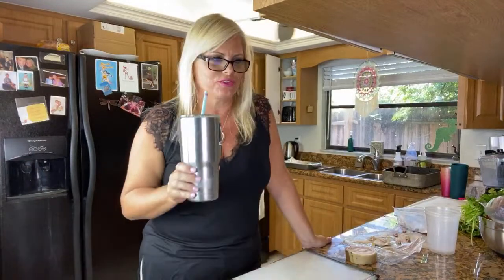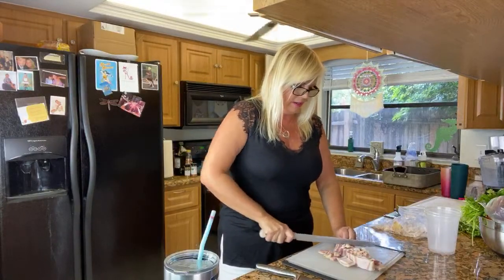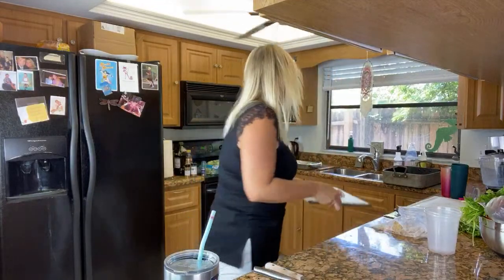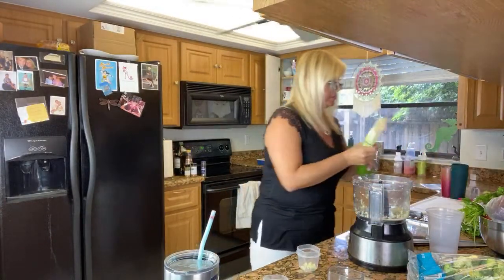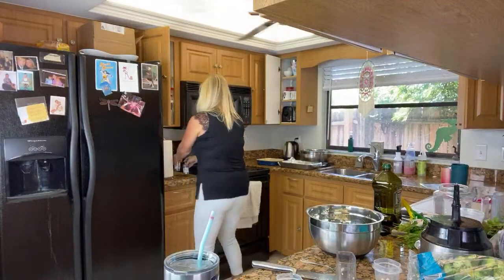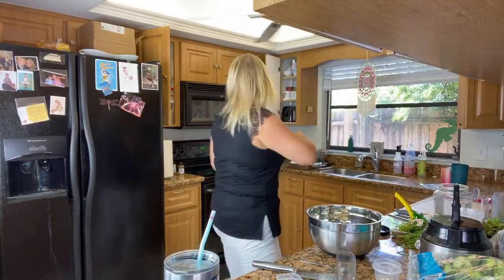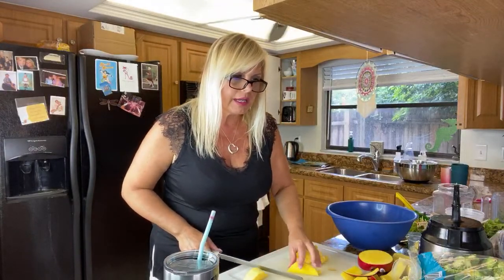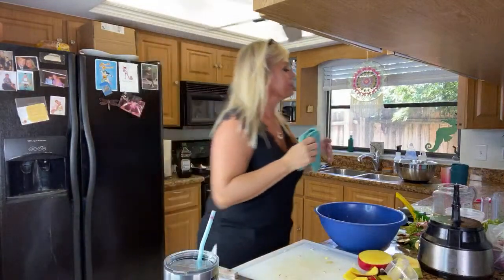Cooking LIVE with Kristin Omdahl 010 Mahi Mahi, mango salsa and pancetta broccoli.